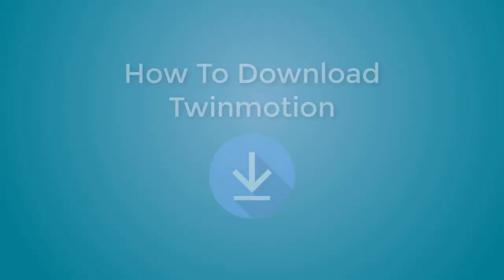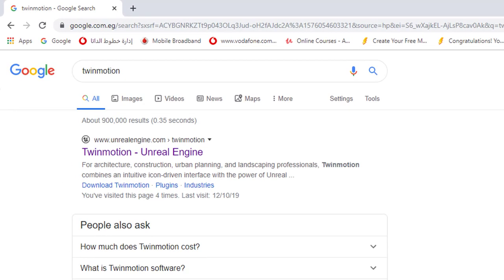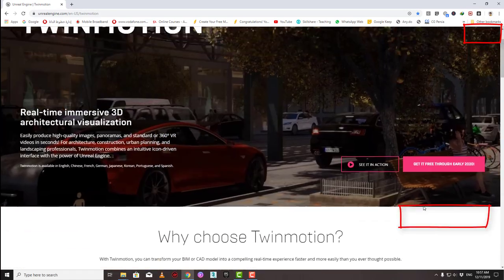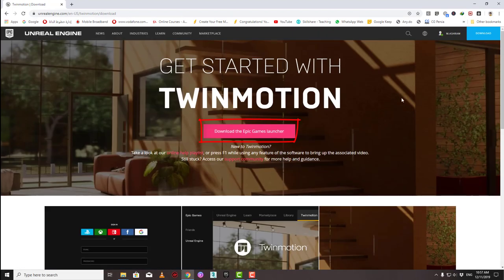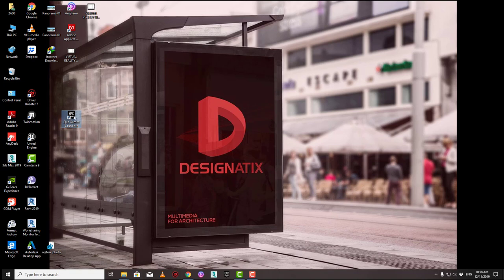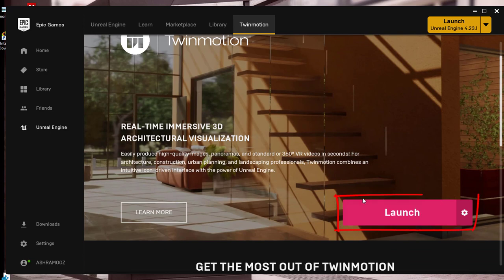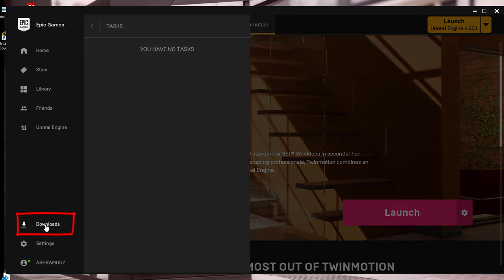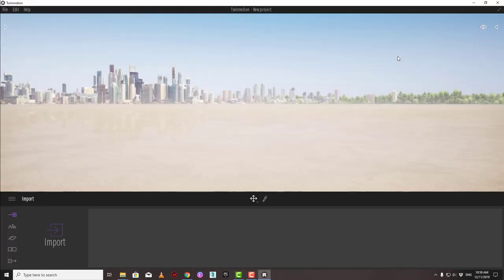TWINMOTION Real-time 3d architecture visualization HOW TO DOWNLOAD 2020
welcome to Twinmotion course " The fastest and easiest way to create 3d architectural visualizations and virtual reality built by the famous game engine unreal engine twinmotion has made it to combine the ease of use ,speed and realistic quality for architectural visualisation and virtual reality

you will be amazed of how easy it is to create your architectual visualizations in no time compared to other 3d software .